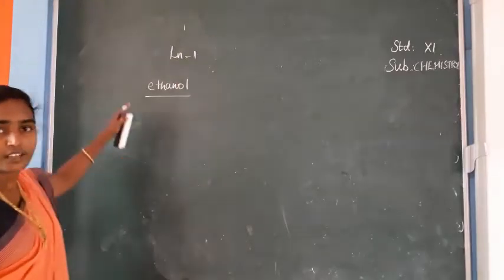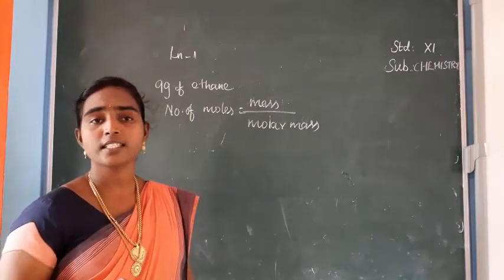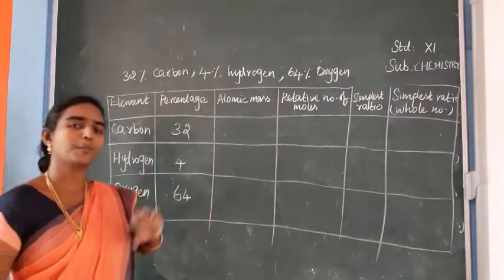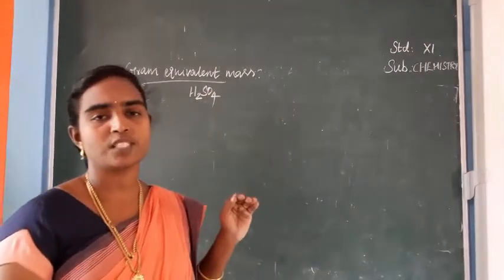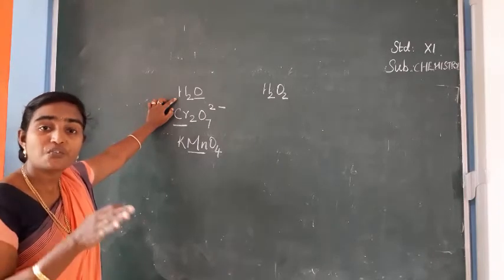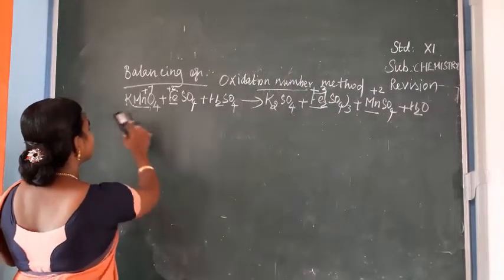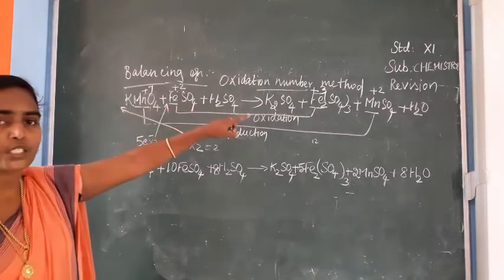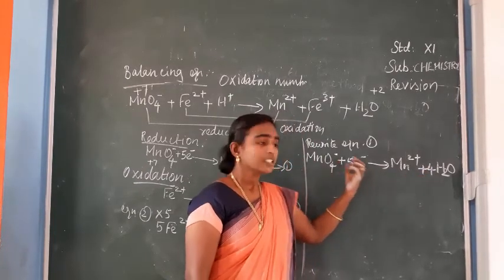11th Std Chemistry - Revision - Joseph's School, Sasthankarai.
Joseph's School, Sasthankarai:
Videos of online classes will be posted in this channel.